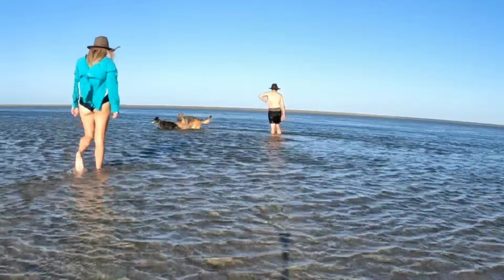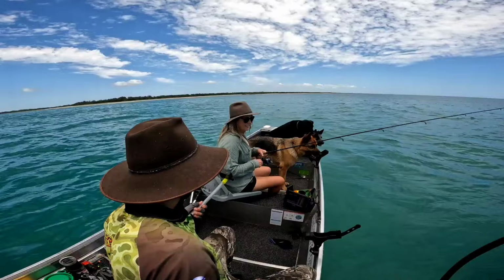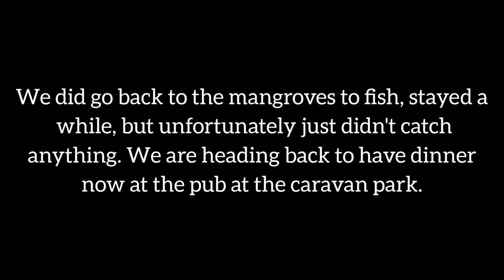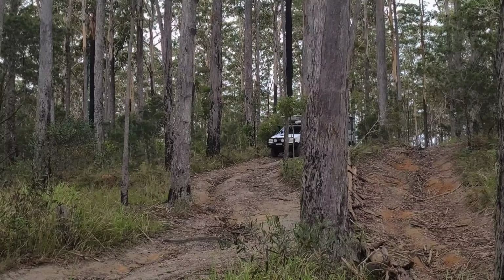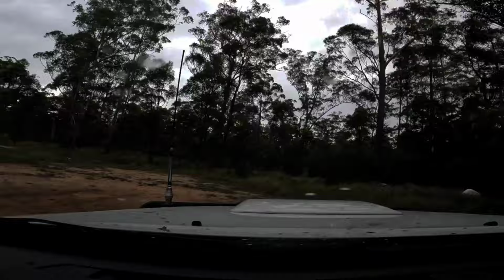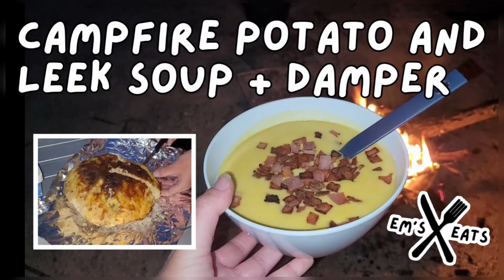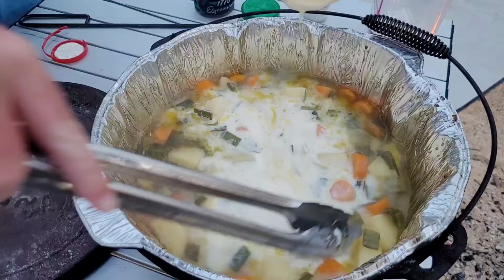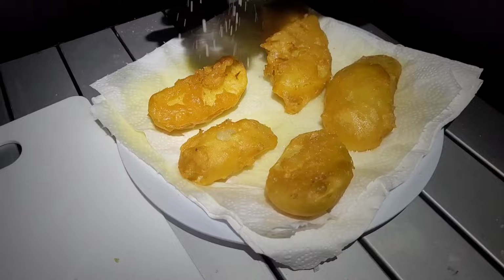Queensland lap in a caravan with a tinny & 3 dogs | fishing | dog friendly | beach |roll the caravan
Join us for our last episode of our Queensland Caravan Road trip from Woodgate Qld back home to Syndey NSW with a tinny & 3 dogs.

- Music from Uppbeat (free for Creators!)
- Title: Hooky with Sloane by Bird Creek
Genre and Mood: Country & Folk + Happy